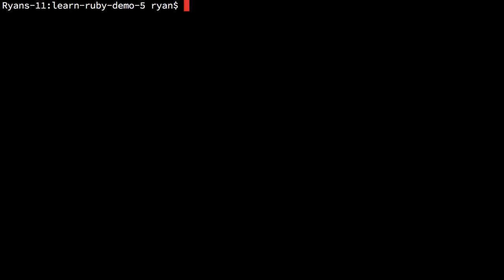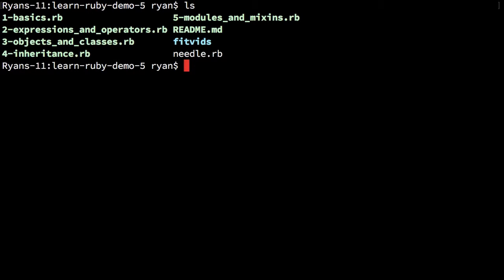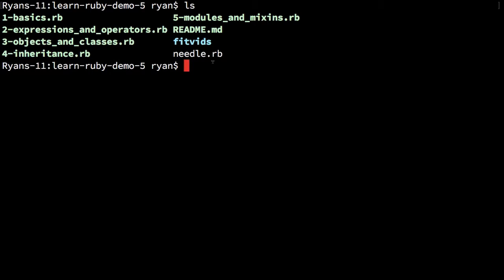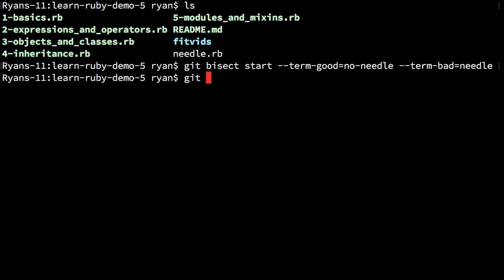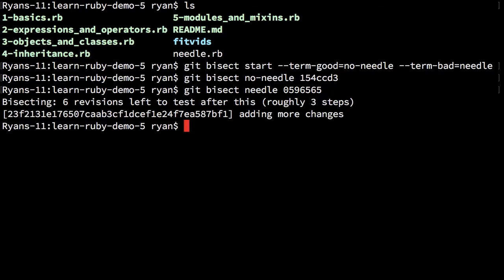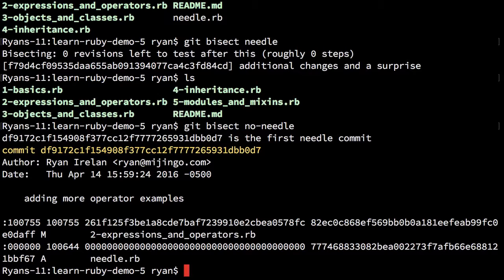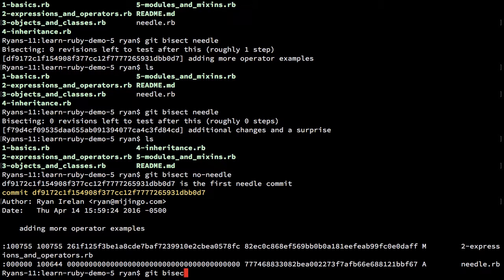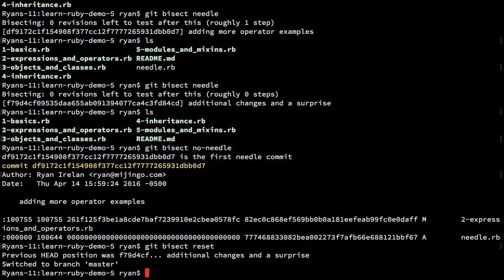Changing Terms in Git Bisect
Ready for more? Git Essentials is a 40+ video course bundle on all things Git. The perfect refresher or learn-it-all course.

The terms in git-bisect can be confusing in some situations. Good? Bad? Uh, I don't know.

This video teaches you how to change the terms to something that makes sense for your situation.